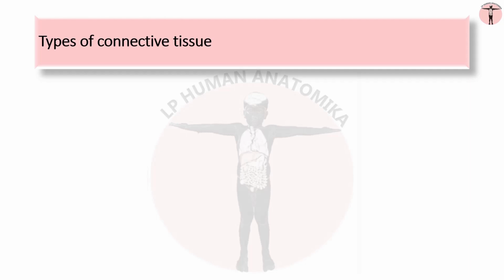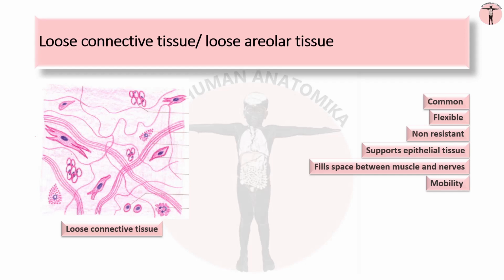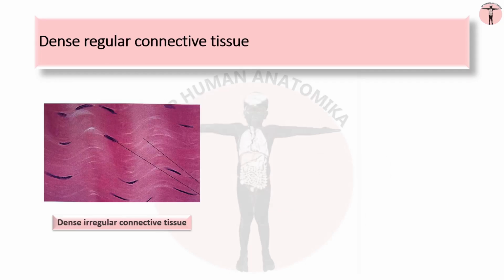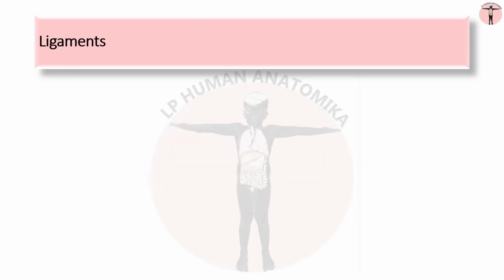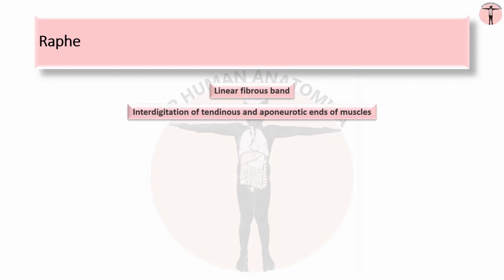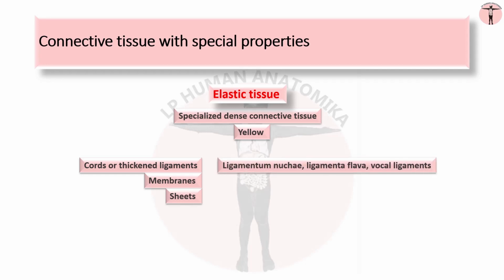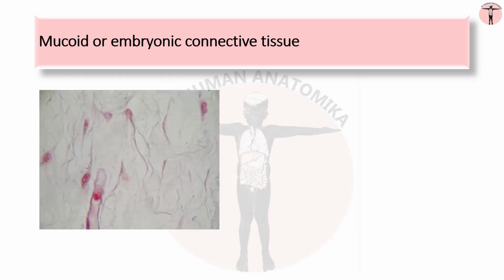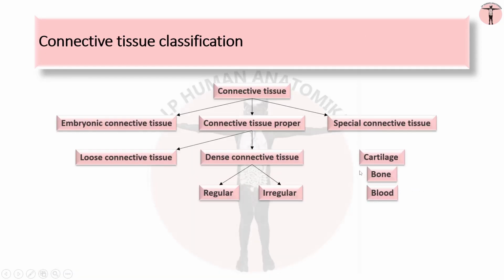Connective tissue part 3- classification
The video describes the details of classification of connective tissue.